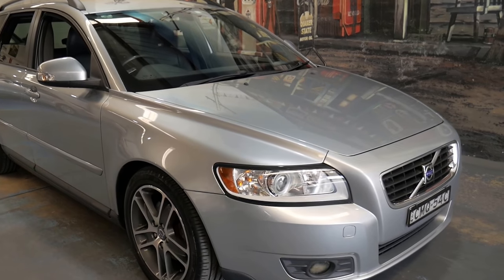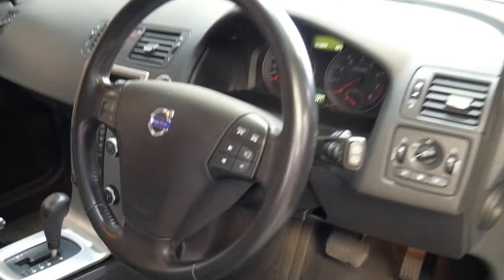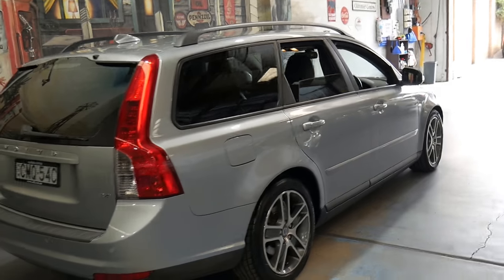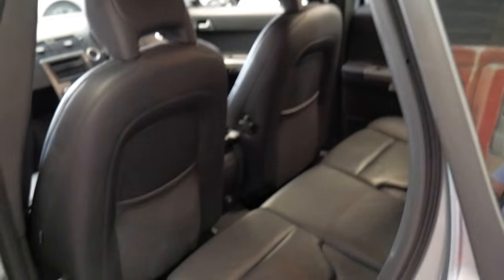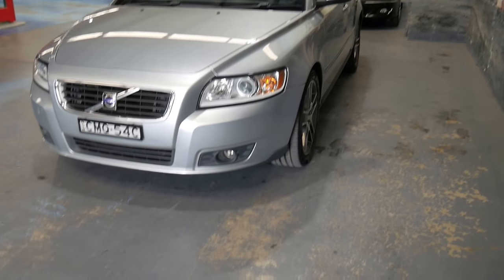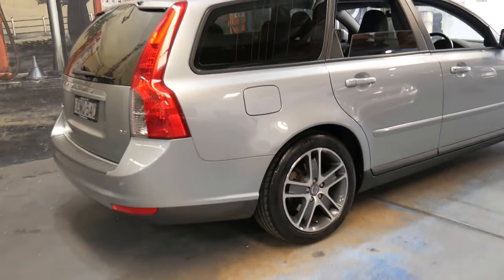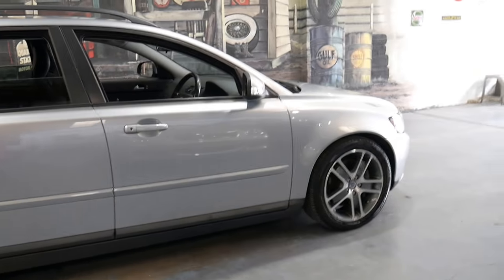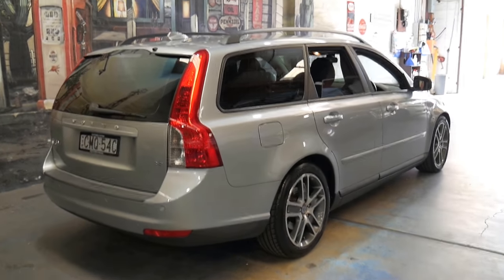2009 Volvo V50 Station Wagon